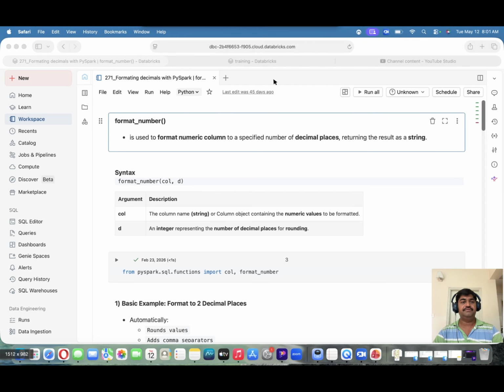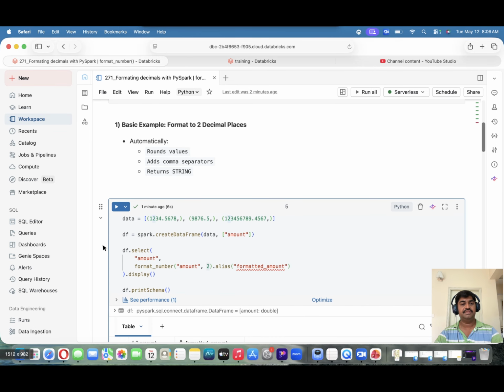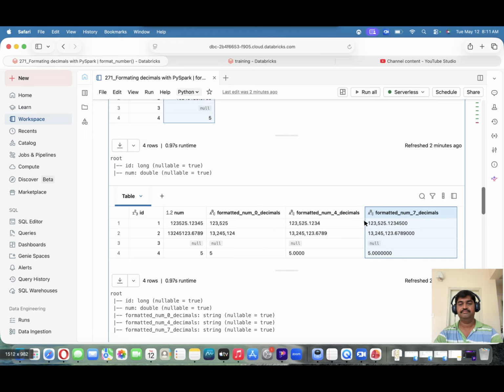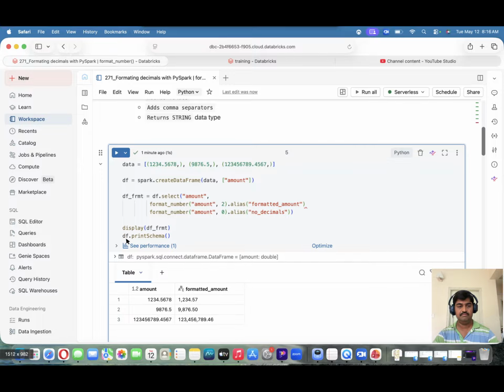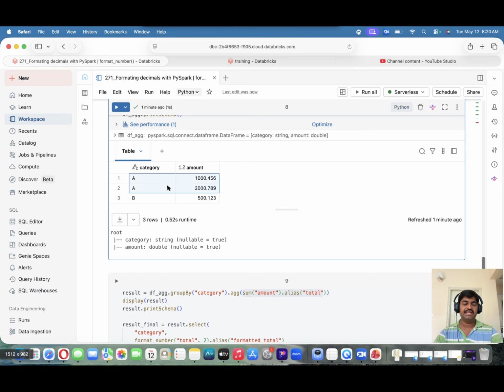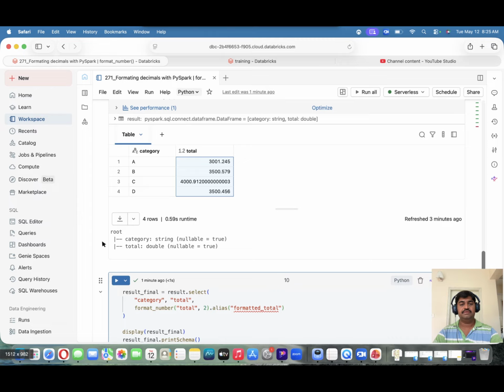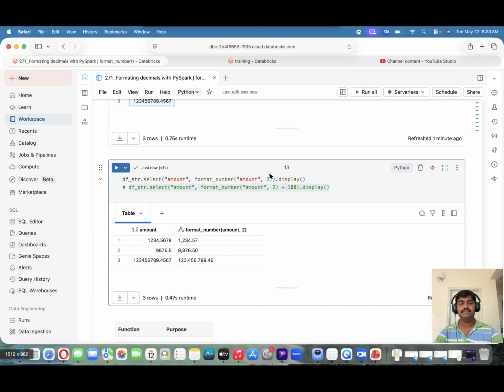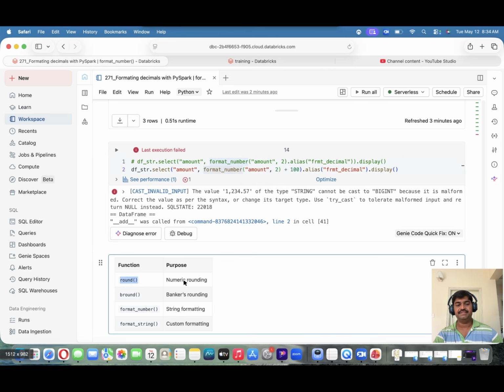271. PySpark format_number | Format Decimals, Round Numbers & Comma Separator | pyspark PART 271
📌 Topics Covered

✔ Introduction to format_number() in PySpark
✔ Syntax of format_number()
✔ Parameters explained
✔ Formatting numbers with decimal places
✔ Automatic rounding behavior
✔ Comma separators for large numbers
✔ Return data type (String)
✔ Formatting with 0, 2, 4 and 7 decimal places
✔ Using format_number() with select()
✔ Using format_number() with withColumn()
✔ Applying format_number() after groupBy() and agg()
✔ Formatting aggregated values
✔ Understanding alias with formatted columns
✔ Common mistakes after using format_number()
✔ Why arithmetic operations fail after formatting
✔ Difference between format_number() and round()
✔ Numeric rounding vs String formatting
✔ Best practices and interview tips
✔ Real-world PySpark examples
✔ Complete end-to-end demonstration

⏱ Chapters

00:00 Introduction
00:25 What is format_number()?
01:05 Syntax Explained
02:20 Create Sample DataFrame
03:25 Format Numbers to 2 Decimal Places
04:40 Comma Separator & String Output
05:40 Understanding Return Data Type
06:10 Multiple Decimal Formatting Examples
07:20 Format with 0 Decimal Places
08:35 Format with 4 Decimal Places
09:15 Format with 7 Decimal Places
10:05 Data Types after Formatting
11:00 Using format_number() with select()
14:10 Rounding Behavior Explained
16:05 groupBy() + Aggregate Example
18:05 Applying format_number() after Aggregation
21:05 Formatting Aggregate Results
24:00 Common Mistakes
24:35 Why Arithmetic Fails After format_number()
27:20 Understanding String Conversion
30:00 Error Explanation
32:05 format_number() vs round()
33:10 Best Practices & Conclusion